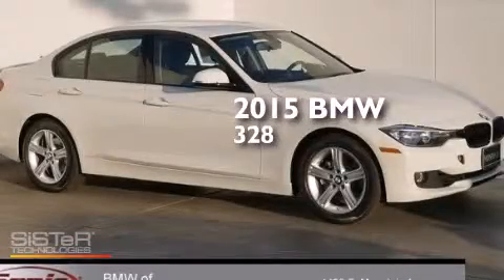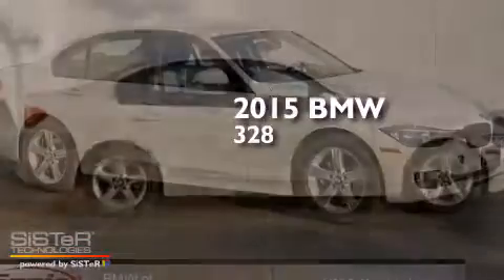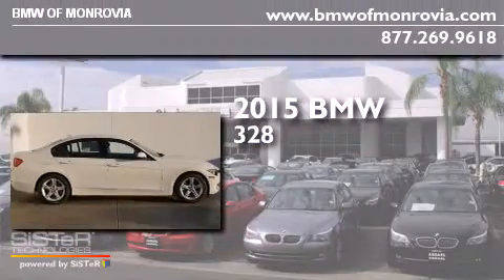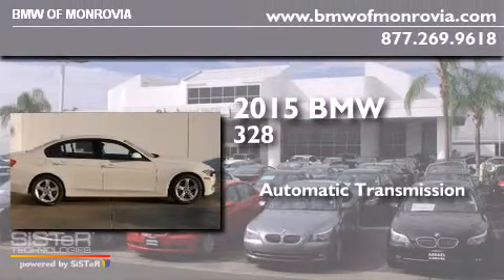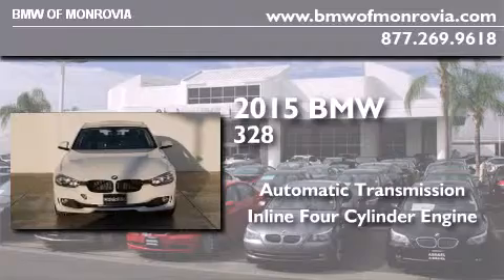2015 BMW 328i Monrovia CA 91016